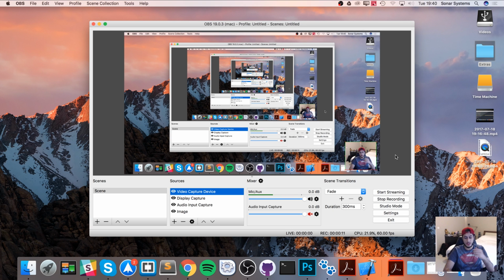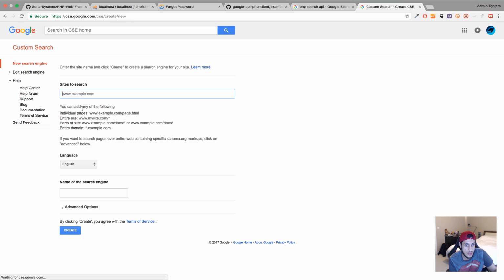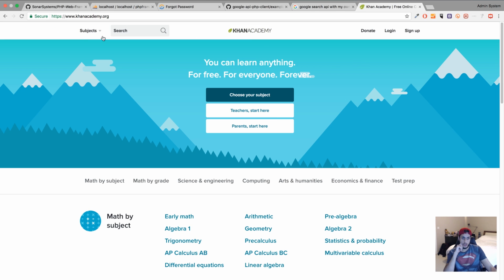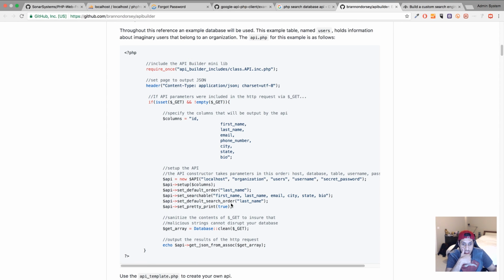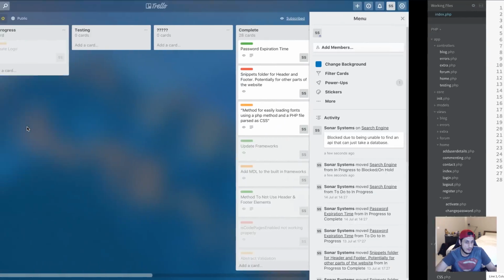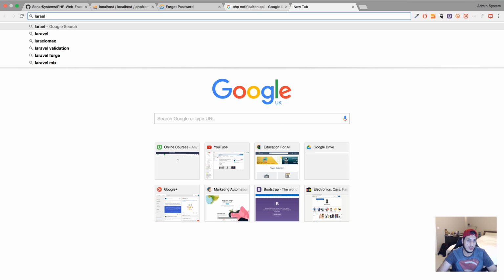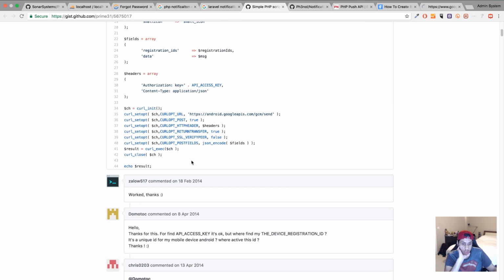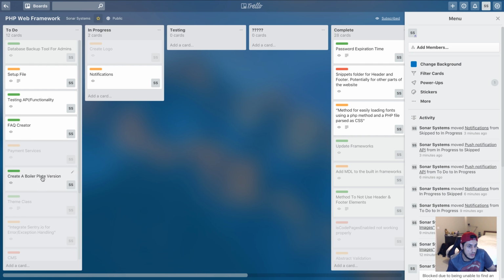PHP Web Framework Day 43 - General Tasks